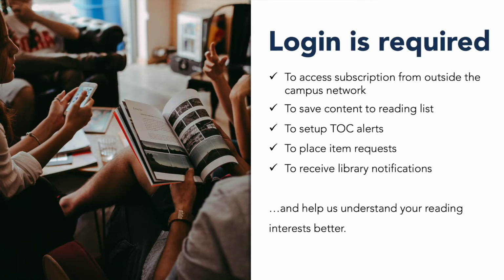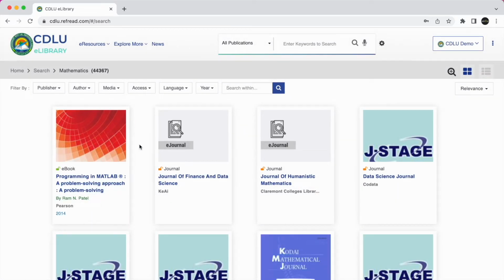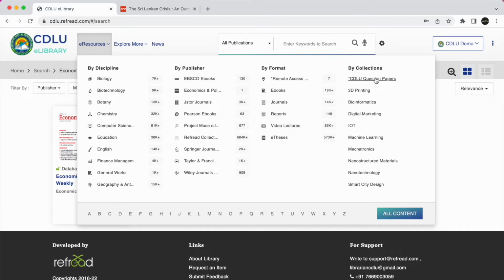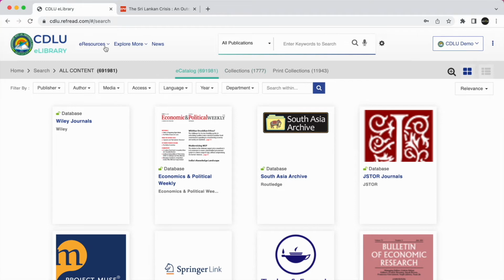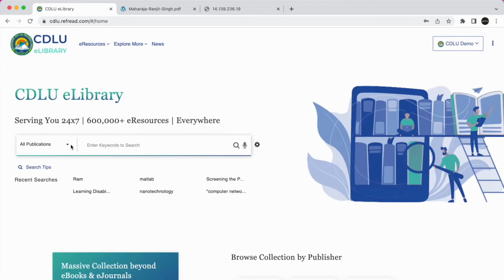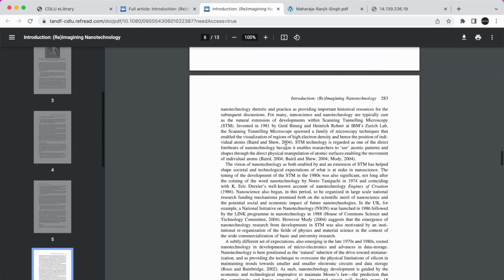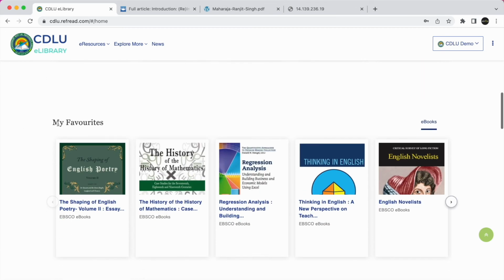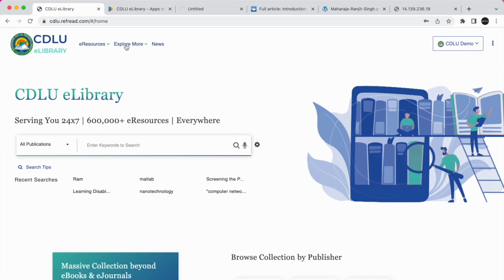CDLU eLibrary Tutorial : Serving Millions of eResources | 24x7 | Everywhere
CDLU eLibrary (cdlu.refread.com) is designed and developed by Refread Solutions to serve students and staff affiliated with CDLU, Sirsa with every information they need, at any time, from anywhere and on any device.

A single platform featuring entire CDLU Library collections, millions of eResources, and tons of content personalization features serves as the perfect information destination for library users.